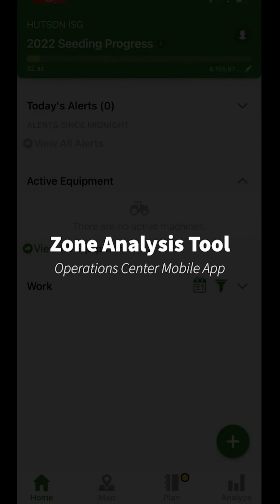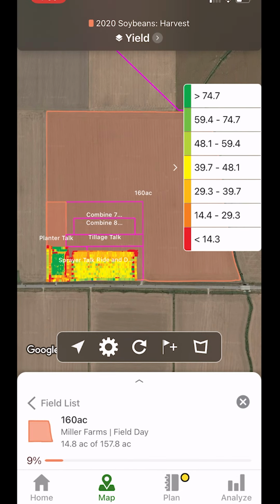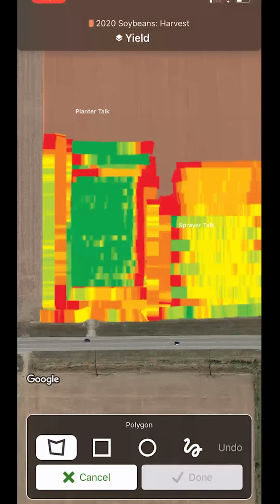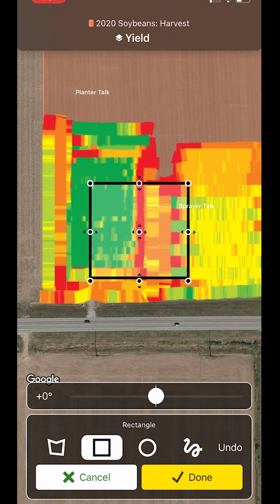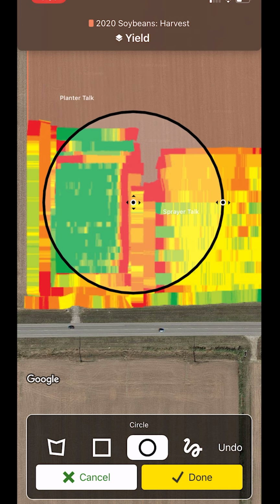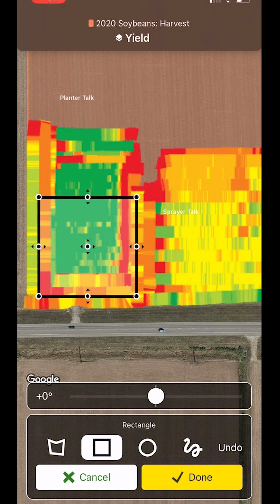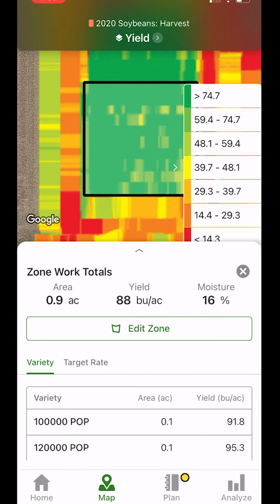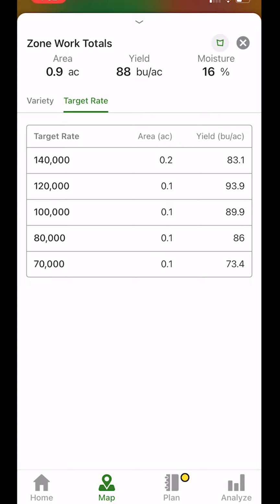Zone Analysis Tool - Op Center Mobile